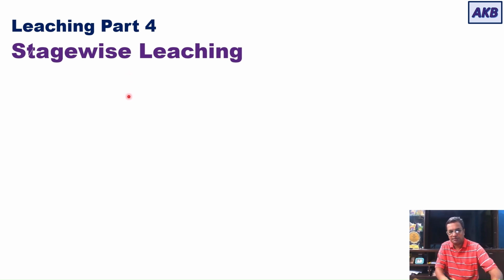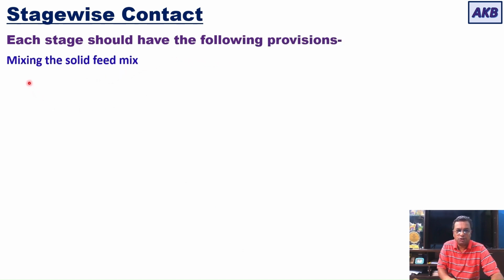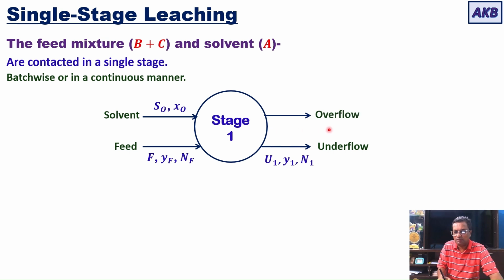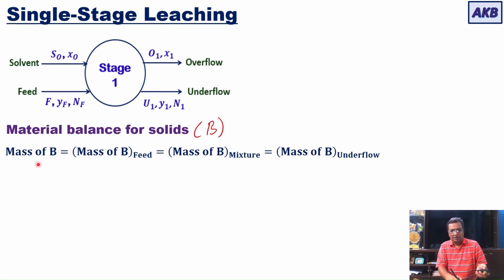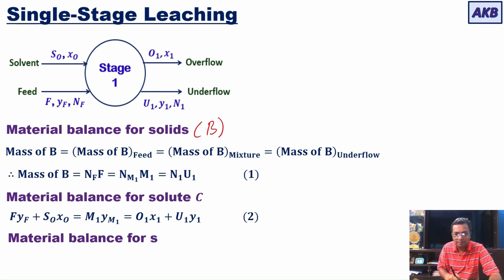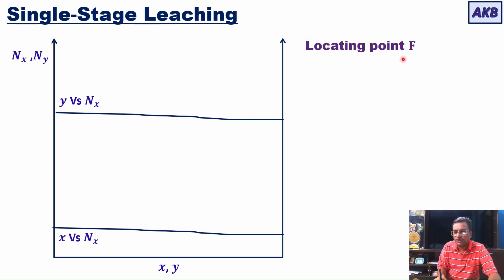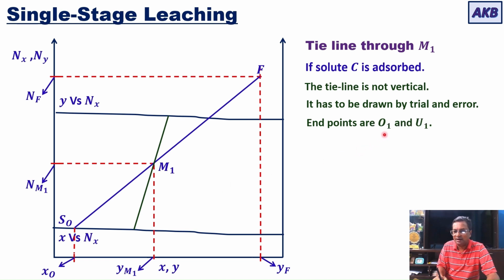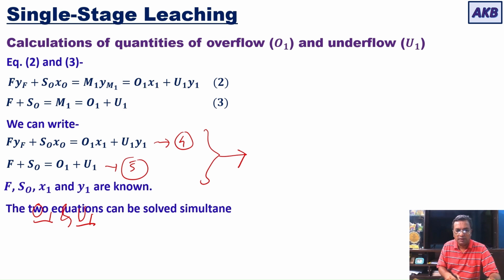Leaching Part 4 Single Stage Leaching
Single-stage leaching is discussed in this video lecture.
Link to the playlist that contains all my lectures on leaching-